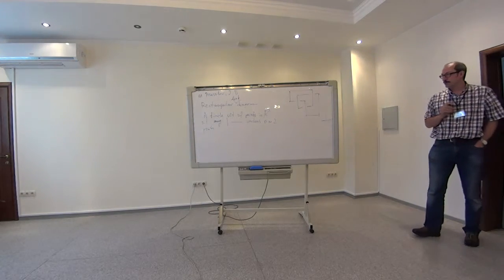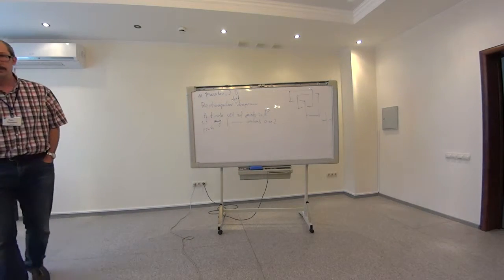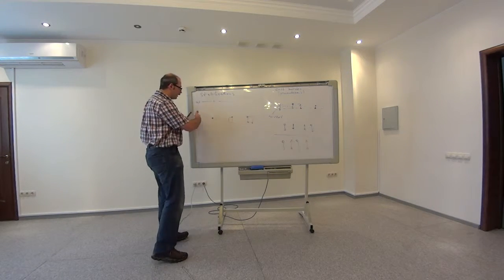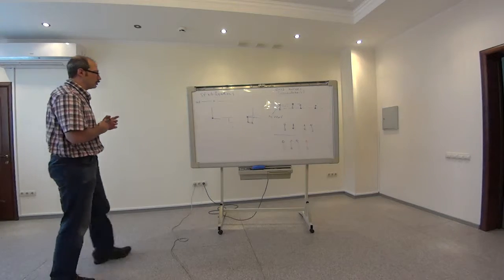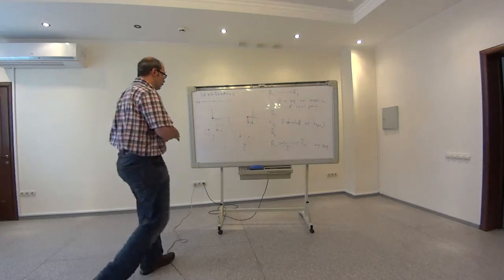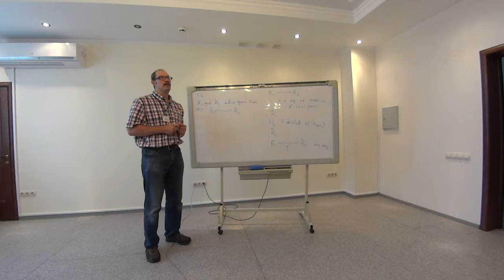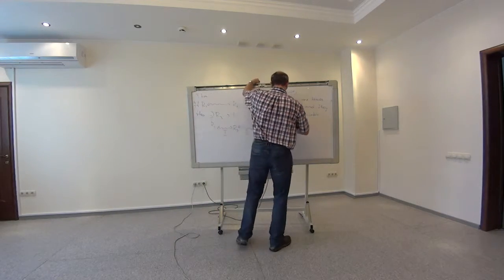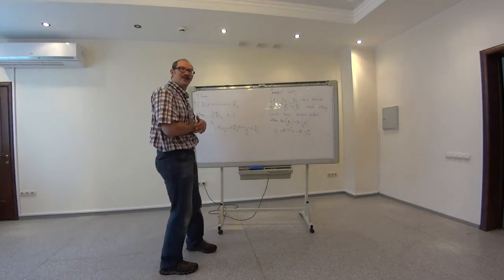I. Dynnikov, Legendrian knots, monotonic simplification, and Jones' conjecture on braids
I. Dynnikov, Legendrian knots, monotonic simplification, and Jones' conjecture on braids. 05 - 18 July 2014, Bannoe, Magnitogorsk, Russia: International Conference "Quantum topology".